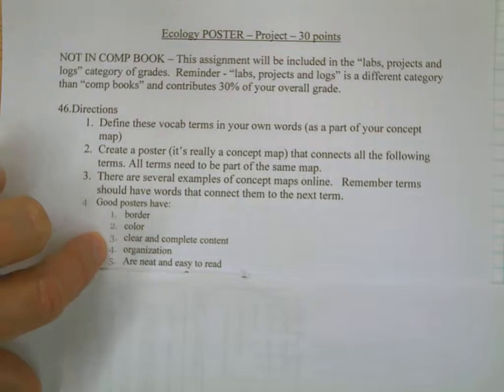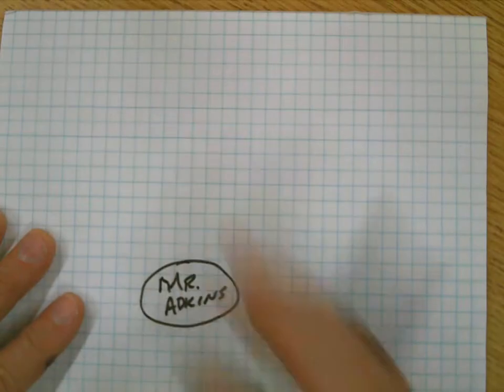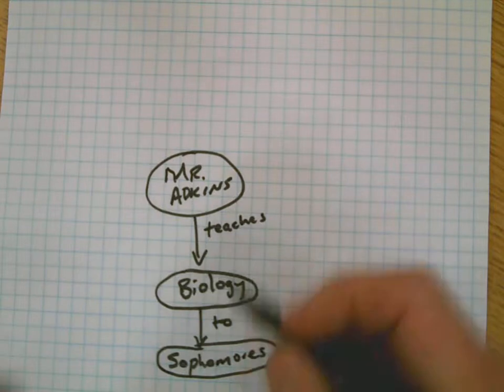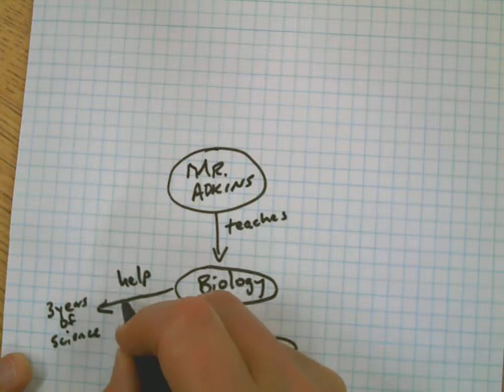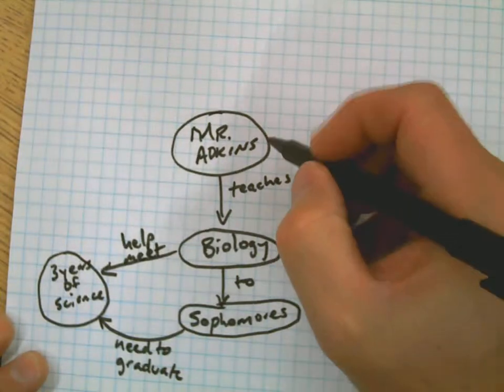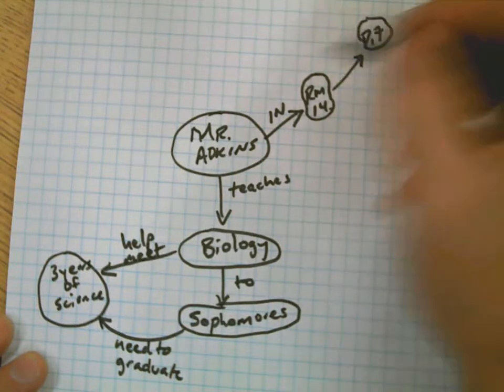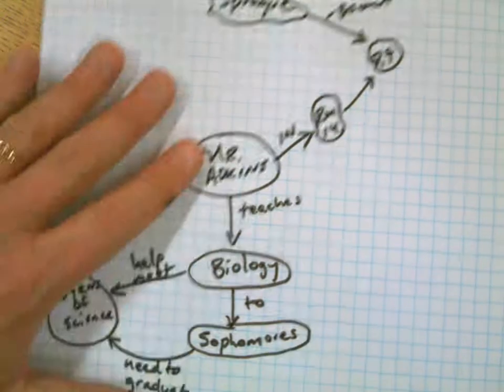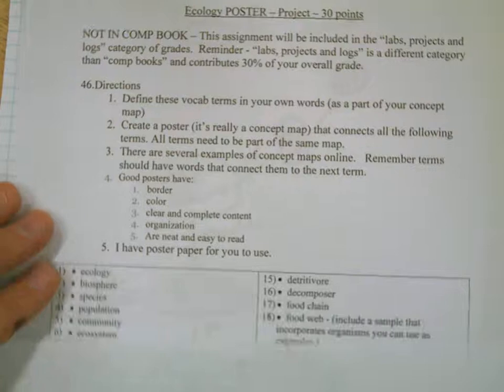ecology poster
Directions for the the Ecology Poster